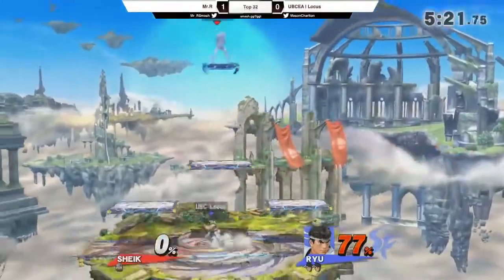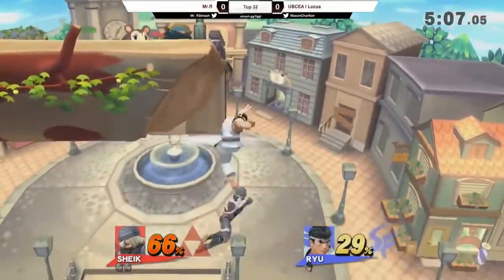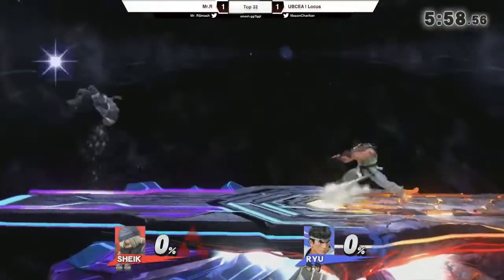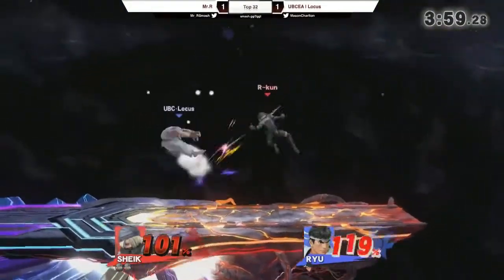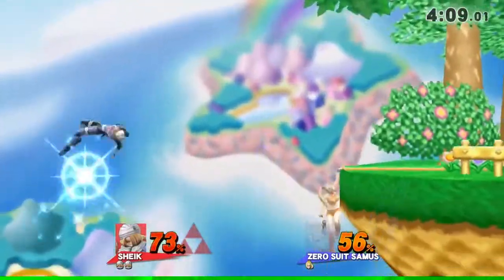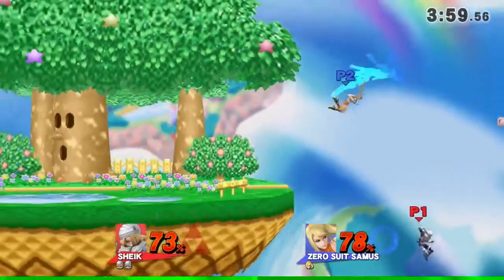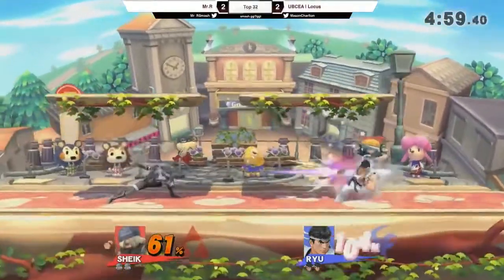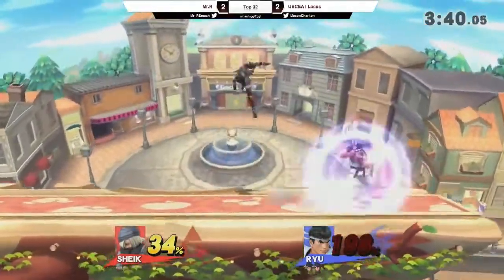How To Beat Sheik Smash 4 Character Analysis Tutorial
here is a smash 4 (smash wii u) character analysis.  Today we are taking a look at sheik.  Sheik is a character known for being very safe and having an extremely strong neutral.  Sheik is also capable of dealing out a lot of damage in bursts.  Sheiks weaknesses are also reviewed. sheik is known as a character that is not capable of scoring consistent kills.
Comment if you enjoyed the video!